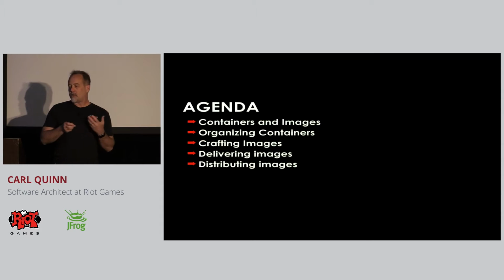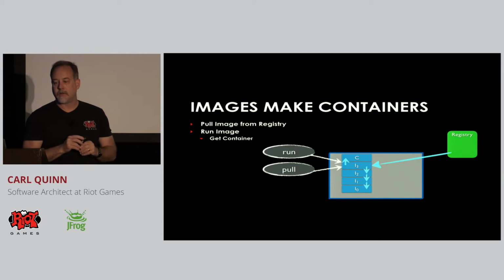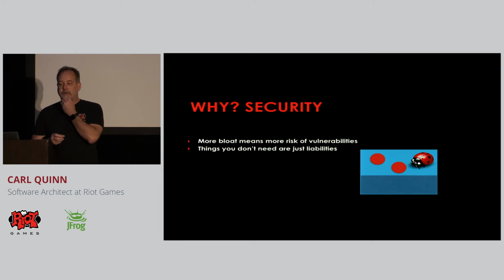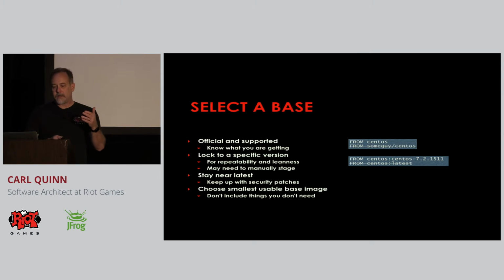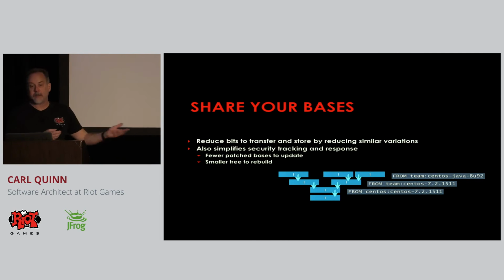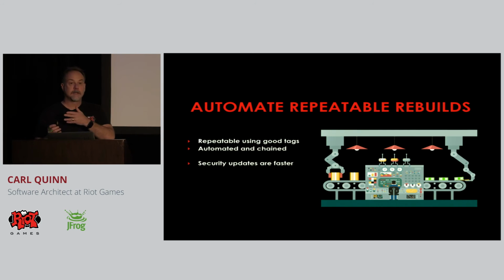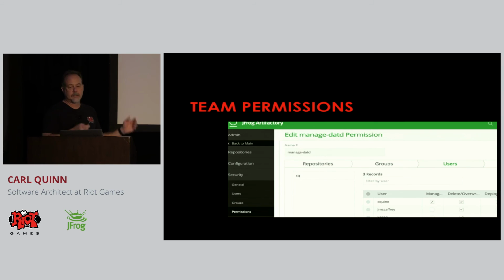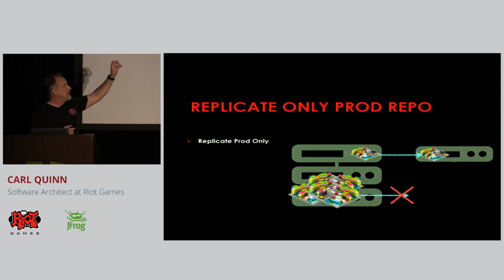Best Practices in Docker Continuous Delivery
swampUP 2016 - JFrog User Conference - Carl Quinn / Software Architect at Riot games: Docker introduces a whole new way of packaging and deploying applications. And common

with new technologies, there are many knobs to turn and approaches to take when using it in

production. This talk will briefly cover the basics of Docker containers and images, and then delve into

detail on best practices in building and deploying with Docker. We’ll go over how to think about and

organize your services into containers. Then talk about the various options in building images and their

tradeoffs. Finally, we’ll discuss strategies for image publishing and distribution.